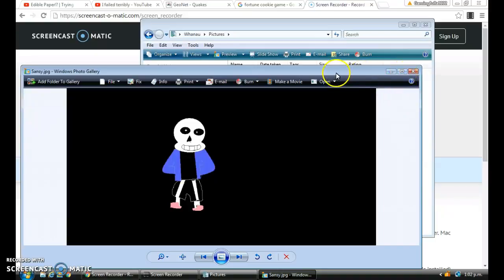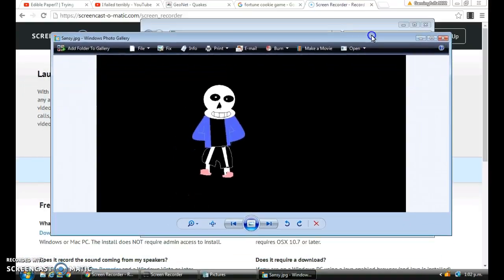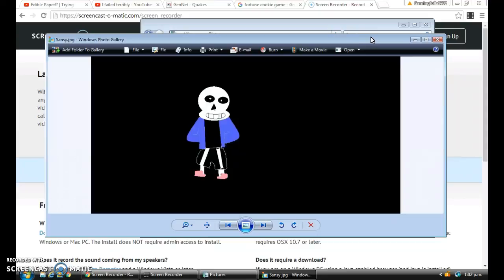Finishing of the sans drawing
Watch yesterdays video to know what i mean